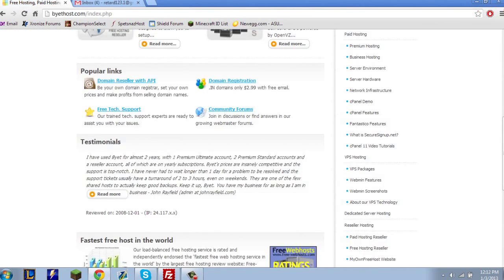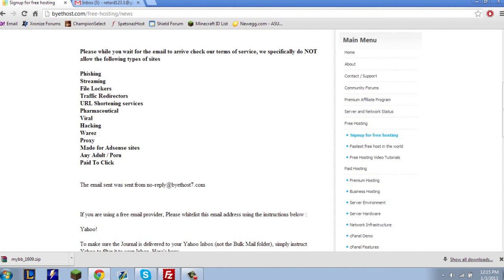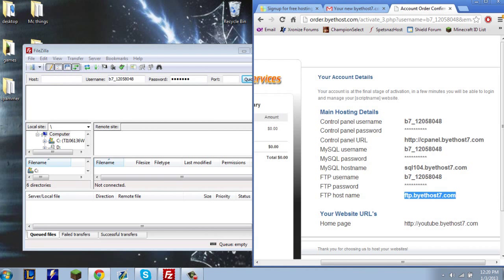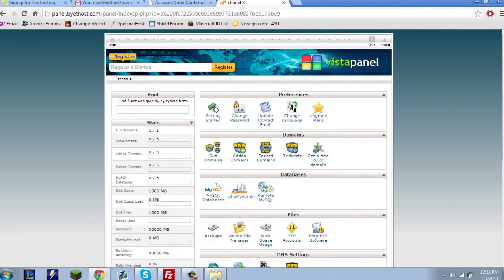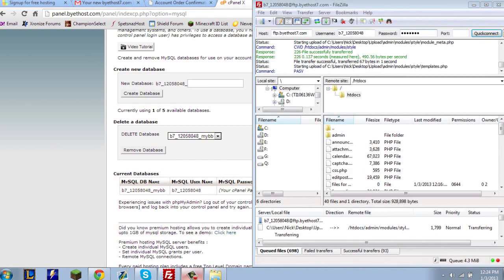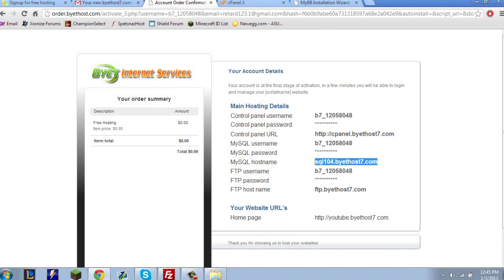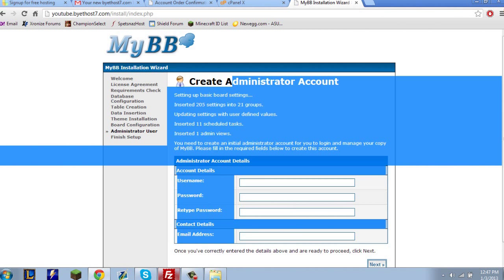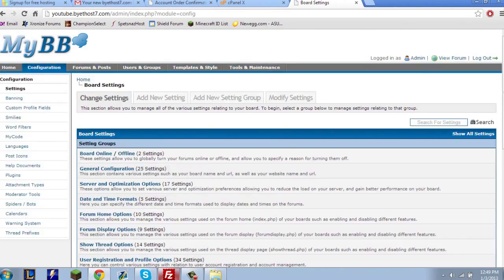MyBB Tutorial - Setting up forums.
How to use my bb how to make awesome free forums
how to win at life through youtube
how to cheat at life
forums techno websites